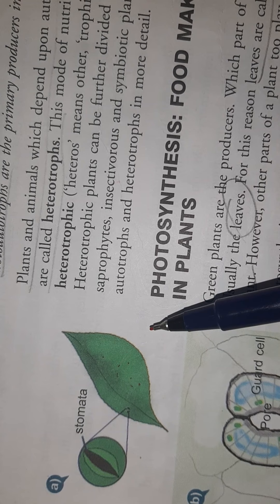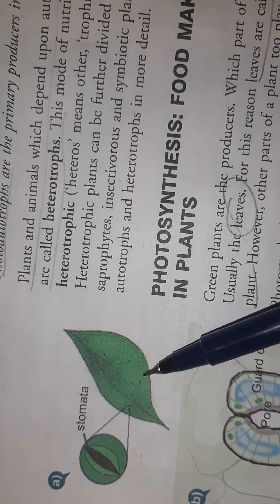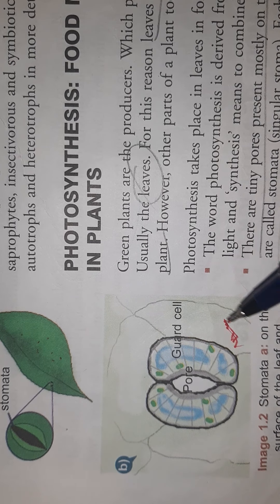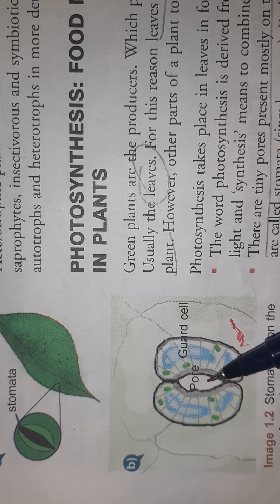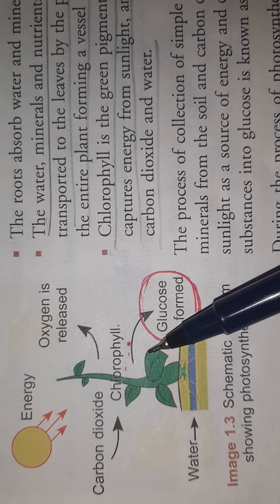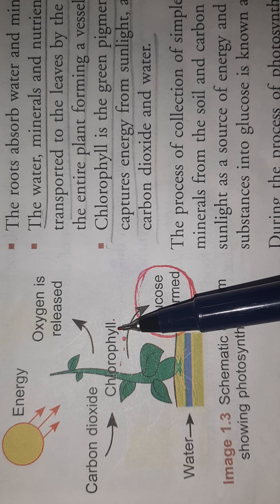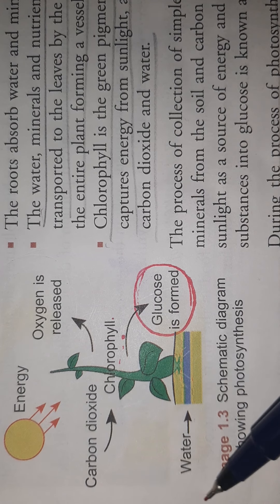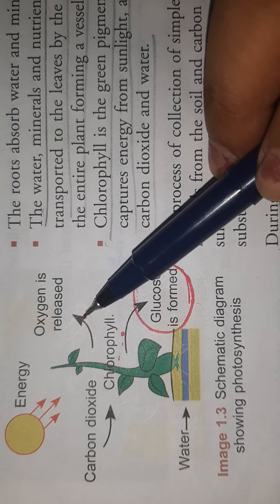7th science chap1